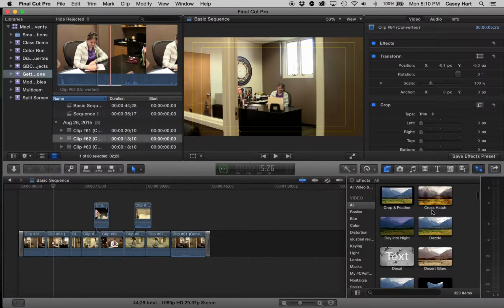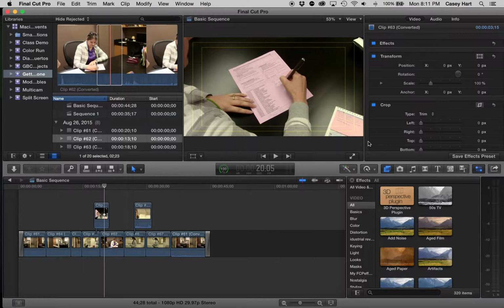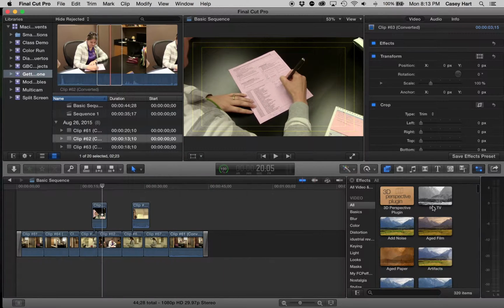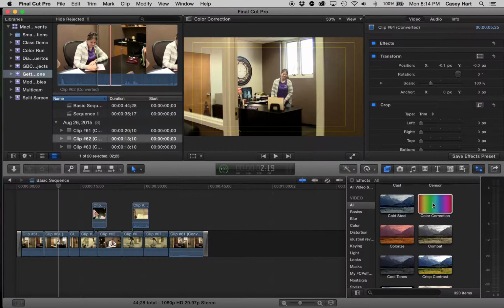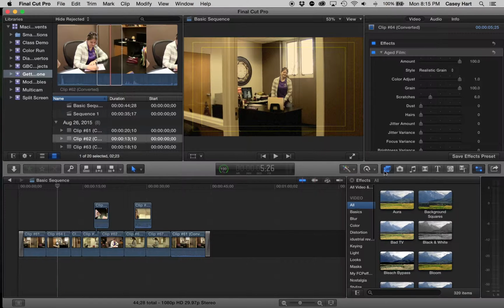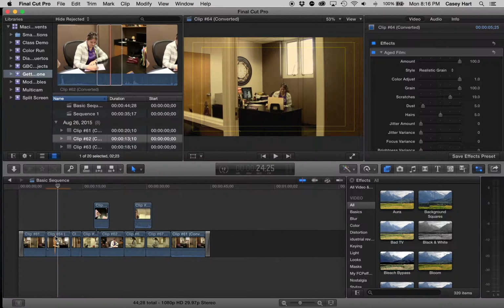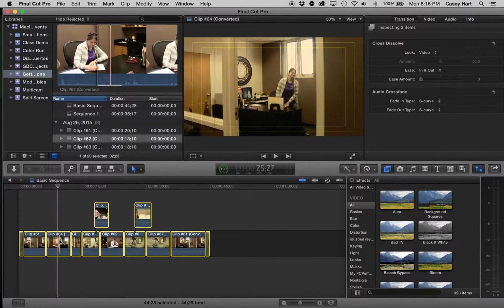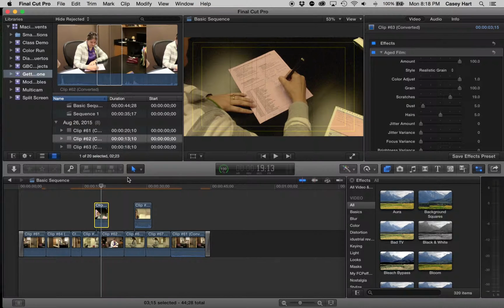Getting It Done: Effects